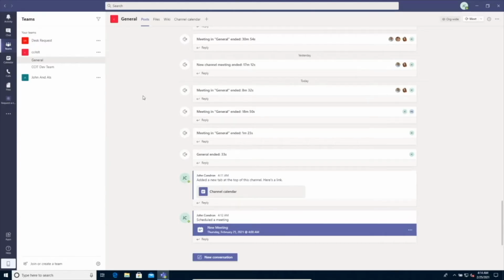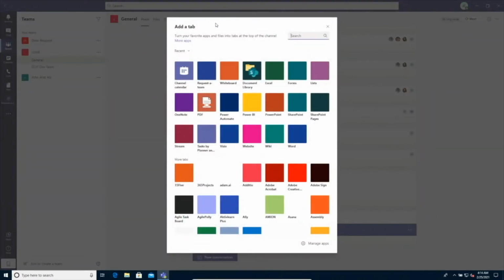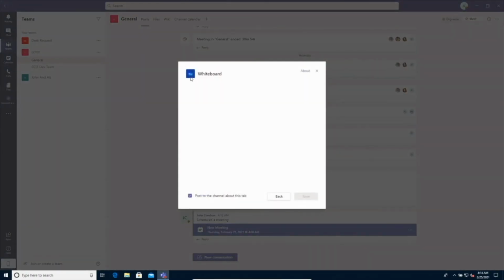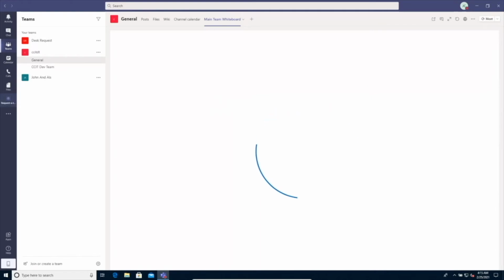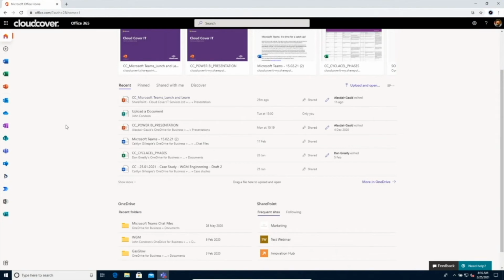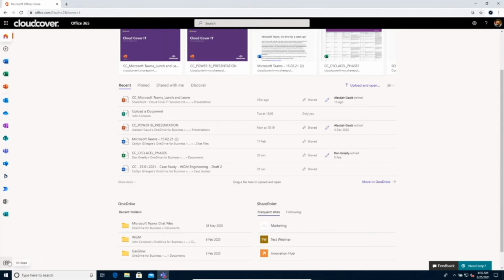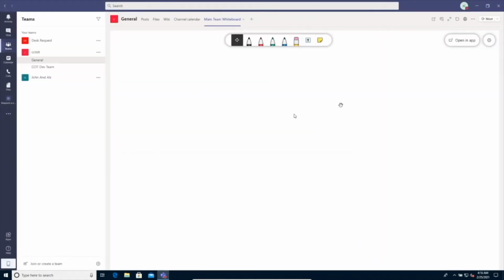Microsoft Teams: Whiteboards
Learn how to use Whiteboards with Microsoft Teams
Discover the new features of Microsoft Teams and how it can improve your work day

We’ve been working from home for the past year, but have you really taken the time to look at the features Microsoft has brought to the Teams platform?

No? That’s okay, we’re here to help. Our Lunch and Learn series is designed to help you get the most from the Microsoft platform.

Microsoft Teams has become a staple in the way we communicate and collaborate whilst we are working remotely. The platform has developed rapidly over the past year so we want to make sure you’re up to date on the latest features and how you can use them to your benefit.

This session, you’ll learn about new features and how you can implement them into your day-to-day operations.

Hosted on Microsoft Teams.